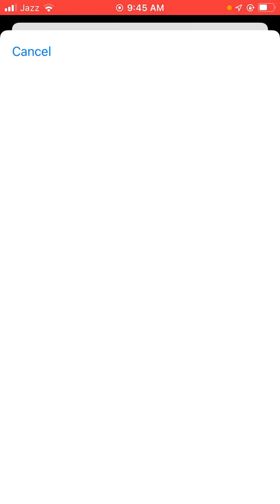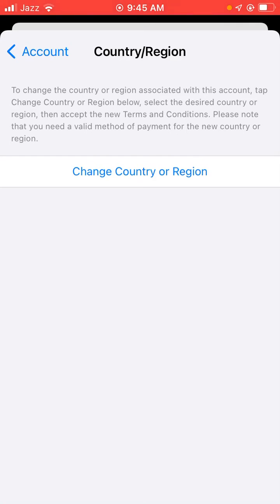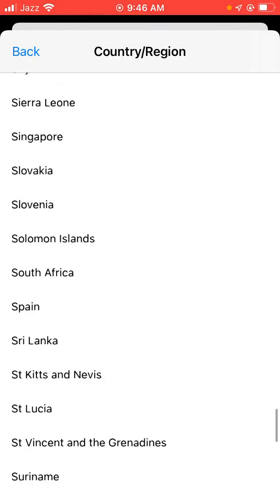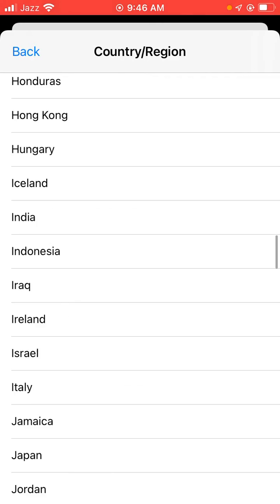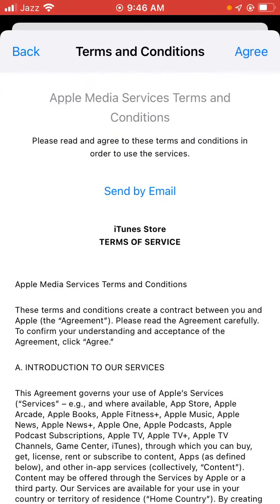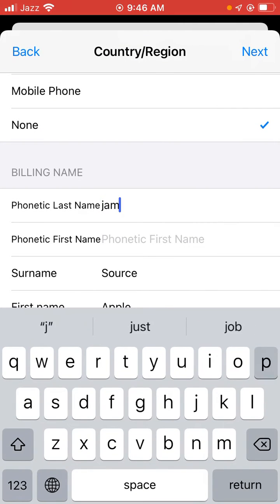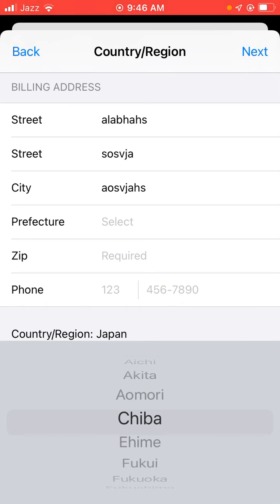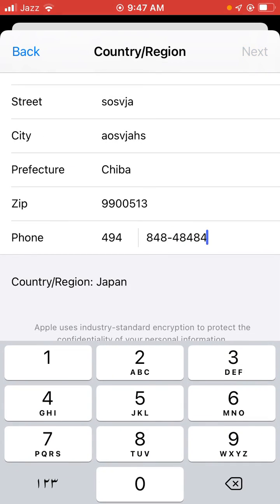How to Change Country Region in Japan | Appstore